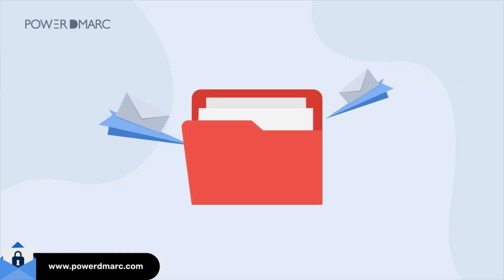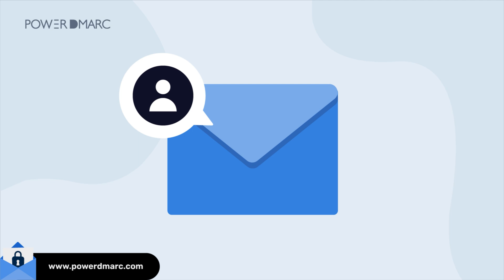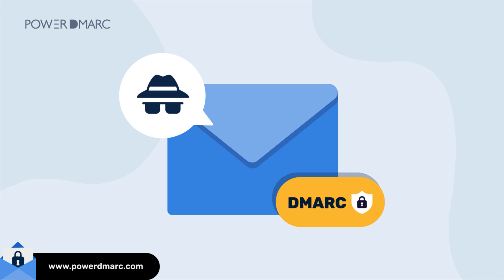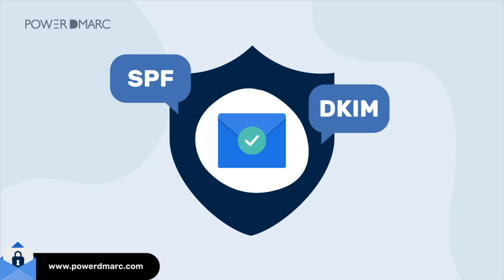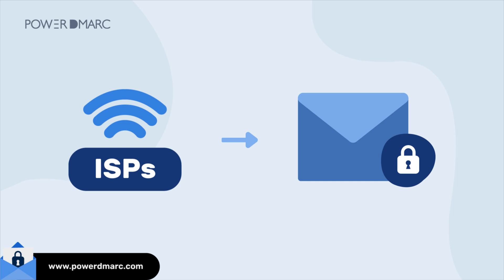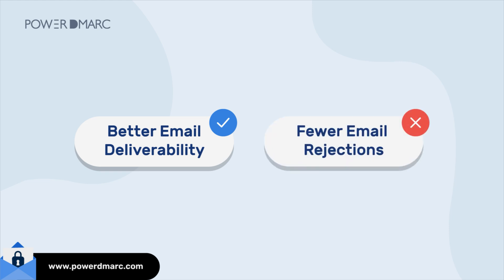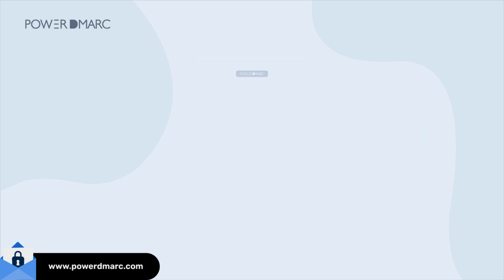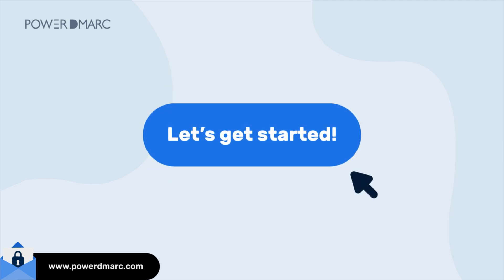How DMARC Boosts Your Email Deliverability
Poor email deliverability can cost you leads, customers, and trust. The solution? DMARC!

DMARC works to authenticate your emails using SPF and DKIM, ensuring they pass strict checks and land in inboxes—not spam folders. DMARC protects your domain from spoofing and gives you full visibility into who’s sending emails on your behalf.

With PowerDMARC, deploying DMARC is easier than ever, helping you improve inbox placement and take control of your domain security. Ready to boost your email success? Watch now and get started!

📧 Say goodbye to spam folders and hello to better email deliverability!

0:00 - Why do legitimate emails end up in spam?
0:20 - What is DMARC and how does it work?
0:37 - How DMARC improves inbox placement and email deliverability
0:48 - DMARC reports: Visibility into who’s sending emails on your behalf
0:57 - PowerDMARC: Easy DMARC deployment for better domain security